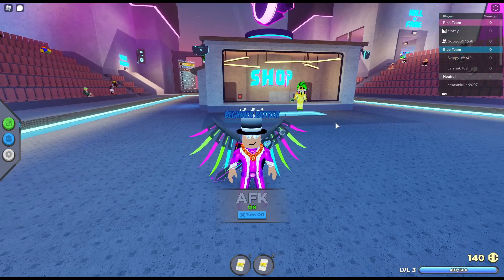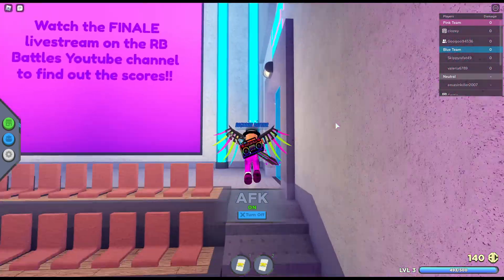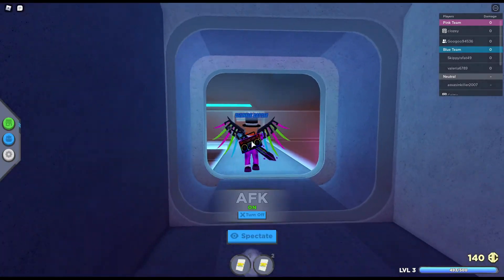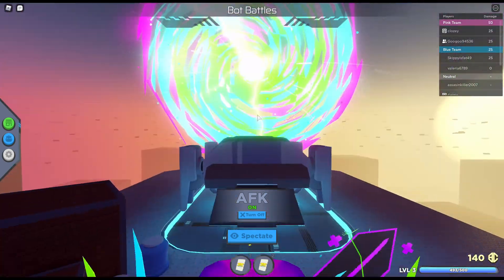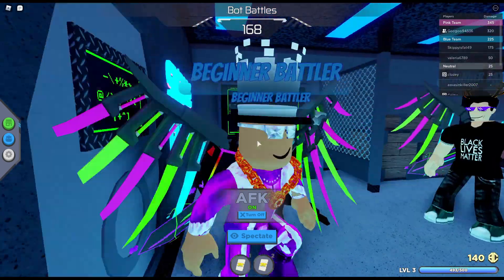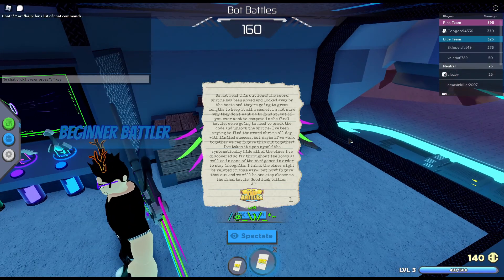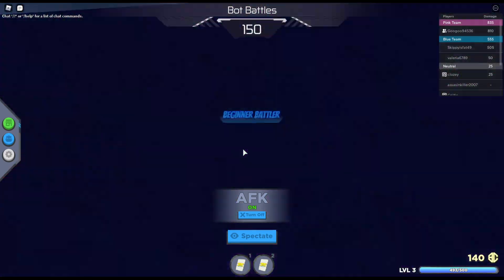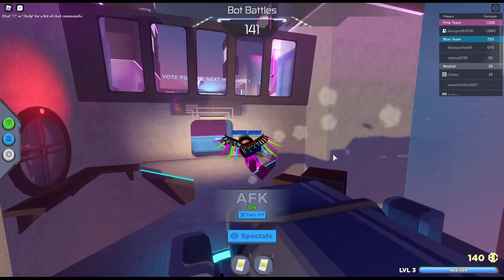NEW Portal and SHRINE FUEL 98% | RB battles